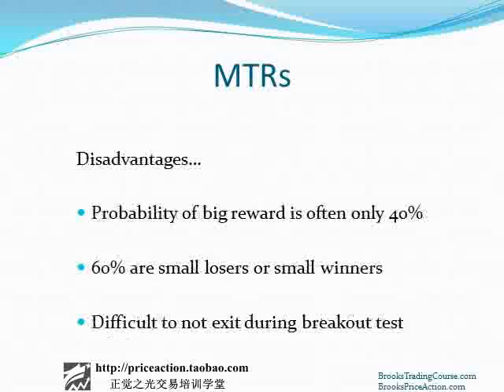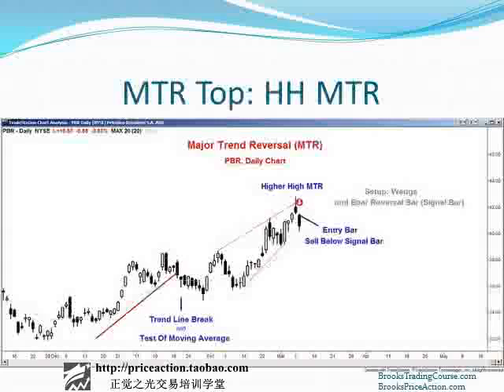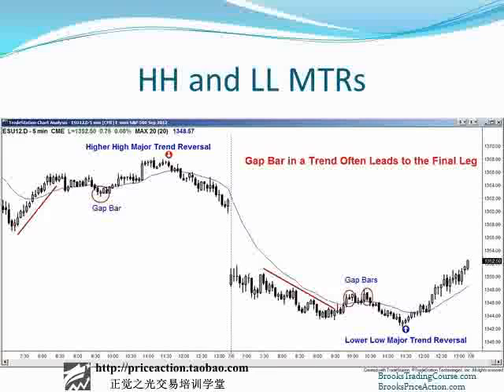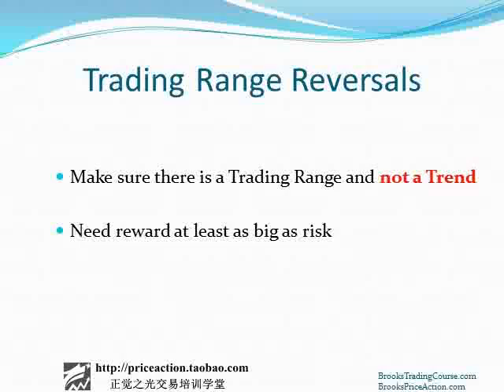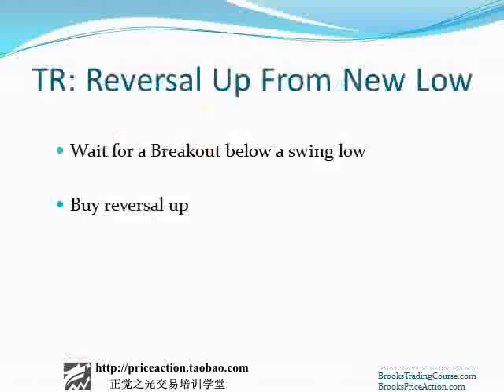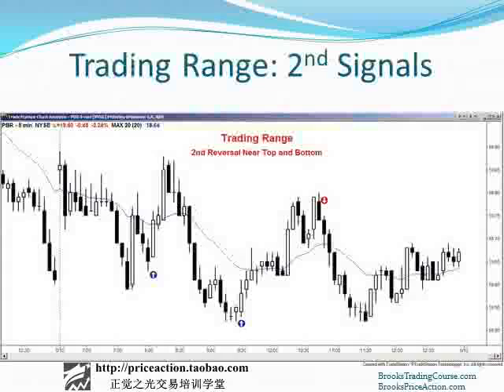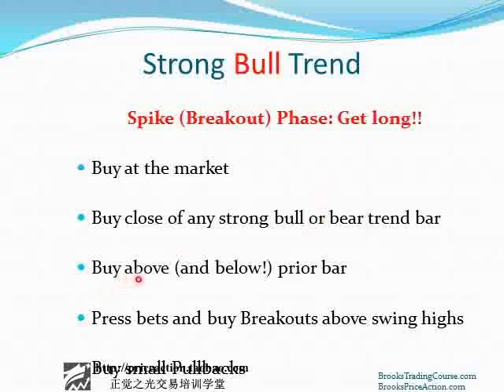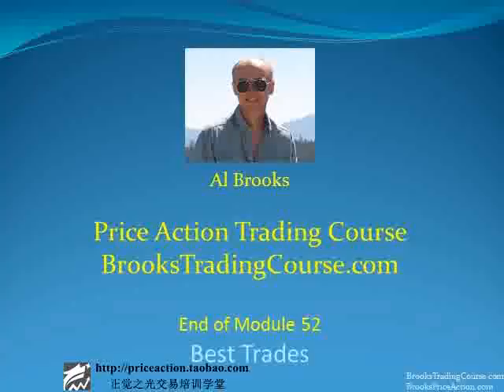52 Best Trades最佳交易